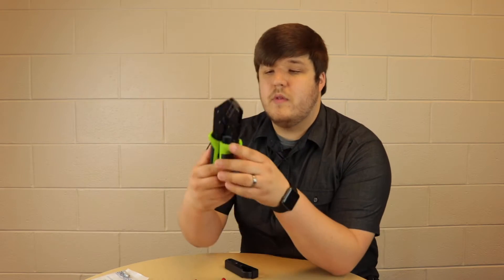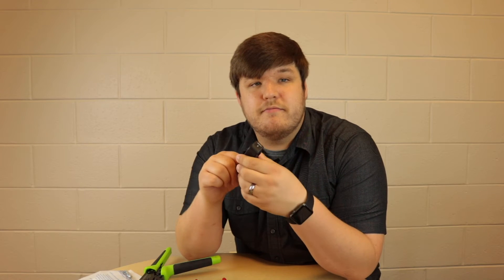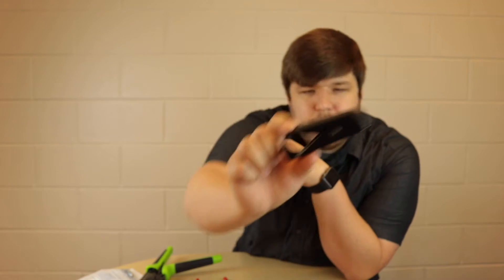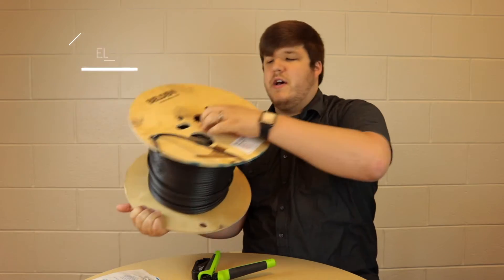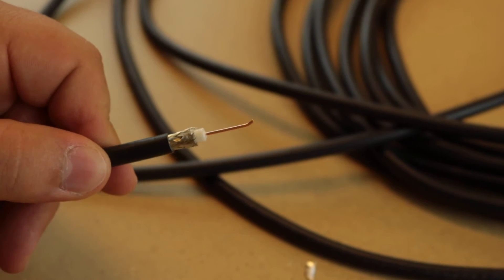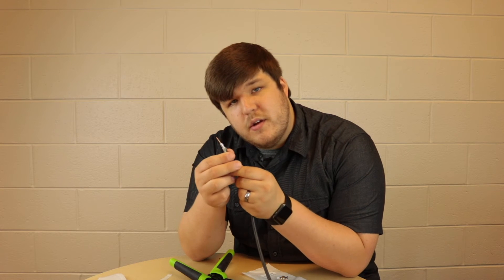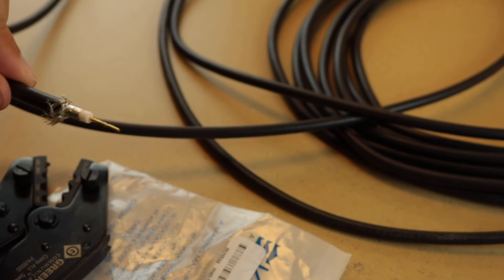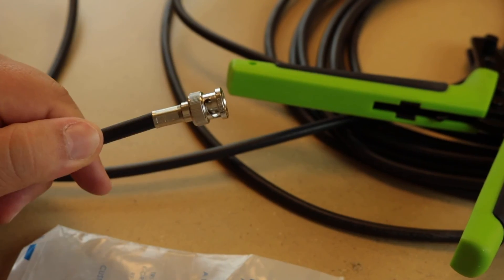How to terminate HD-SDI Cable | Money Saving DIY!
Making your own HD-SDI cabling can save you money! Pre-built cables are often expensive to purchase and even more expensive to ship! Using Belden 1694A cable and a Kings BNC crimp set you can make your own cable.

Diagonal Cutter
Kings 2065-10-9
Pre-Built 5' HD-SDI (Black)
Pre-Built 5' HD-SDI (Red)
Pre-Built 5' HD-SDI (Blue)